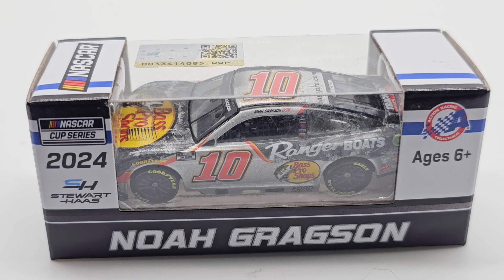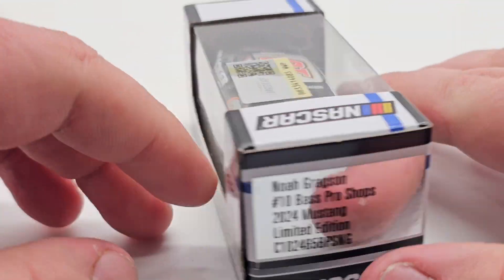NASCAR Diecast Review ep.779| Noah Gragson 2024 BPS/Ranger Boats Ford Mustang 1:64